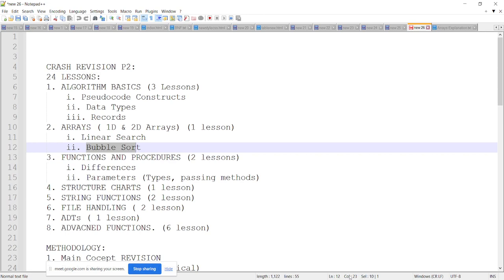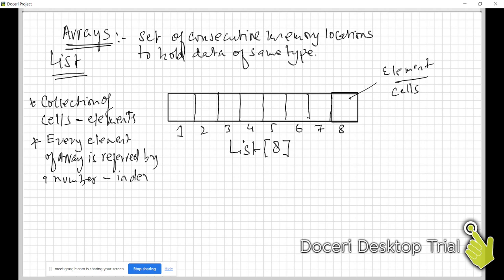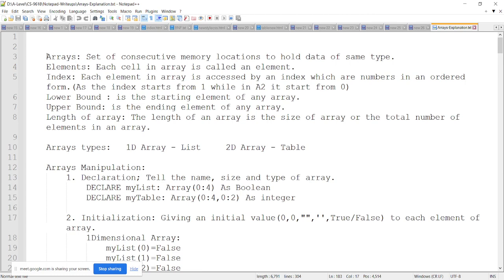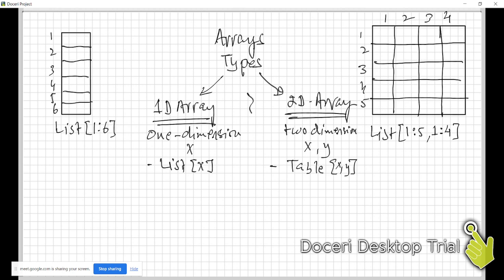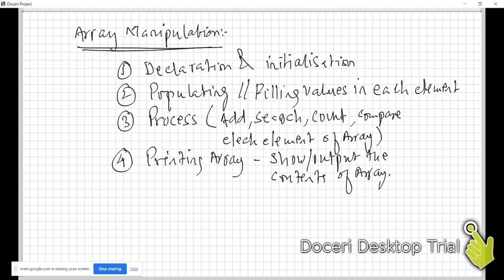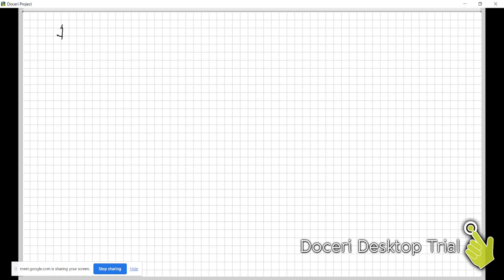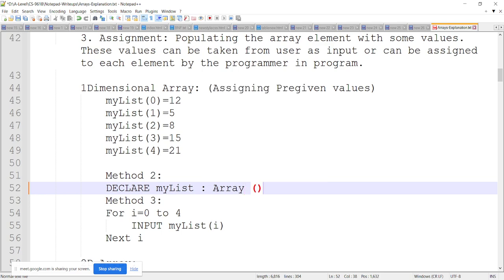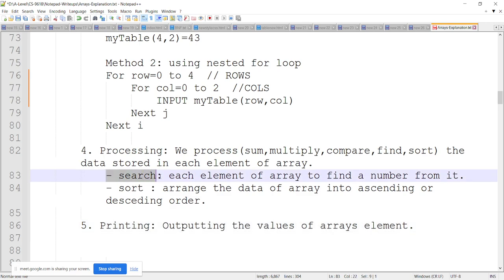Arrays Concepts P2 A Level CS 9618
Use the technical terms associated with arrays.
Select a suitable data structure (1D or 2D array) to use
for a given task